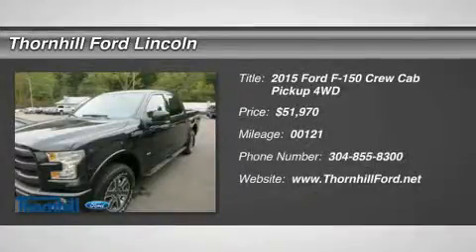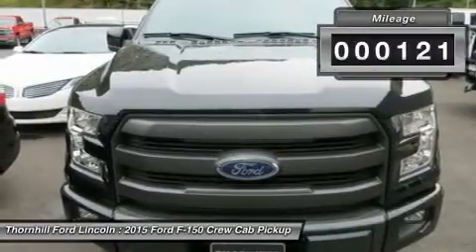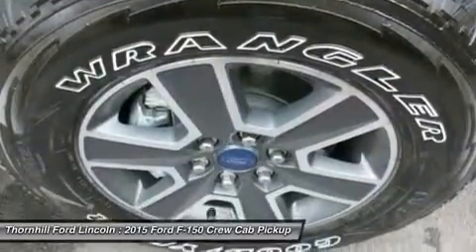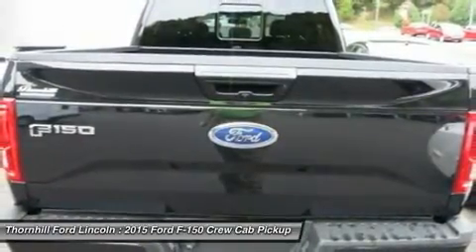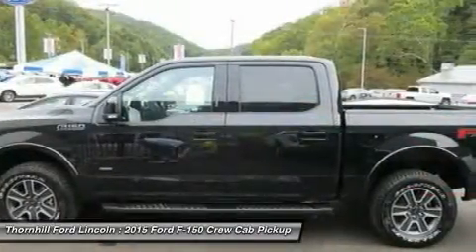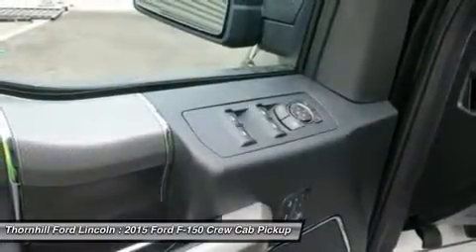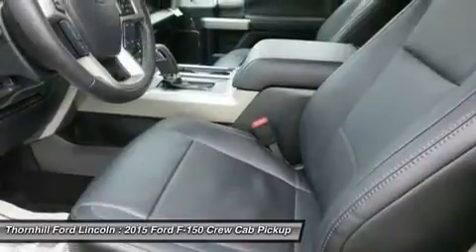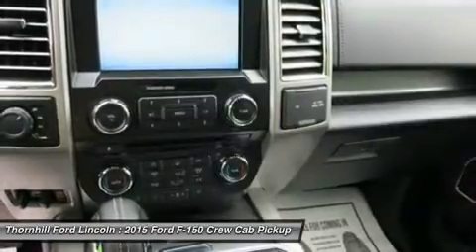2015 Ford F-150 5F0930